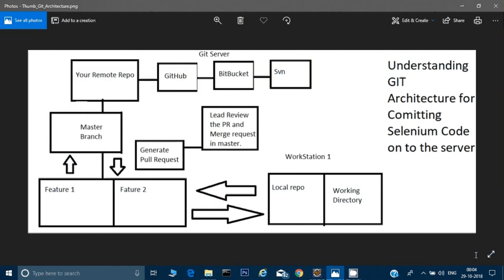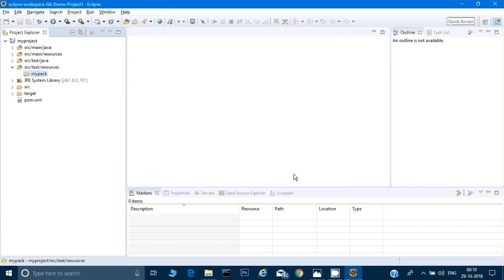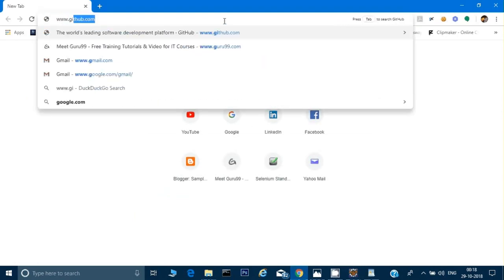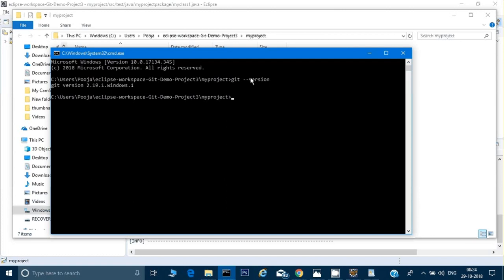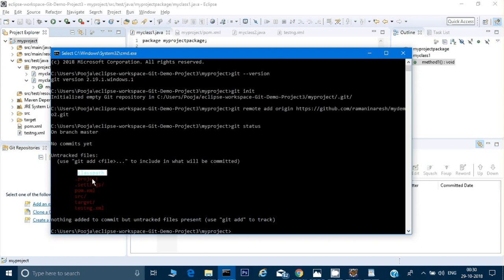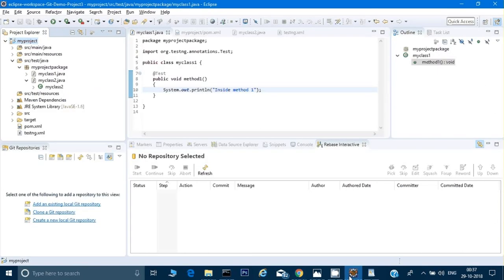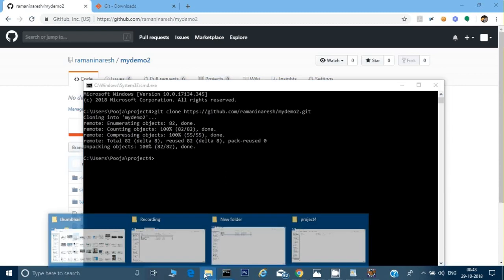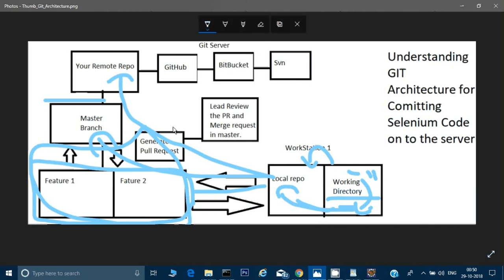Using Git and GitBash commands to pull and push the code in remote repository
Here are steps we need to perform:

1.Create Remote Git Repository in website.
2.Install git client like GitBash

1st time steps:

Open project directory in command prompt and enter the command:

1.git init
2.git remote add origin [Https url]
optional (git status)
3.git add .
optional (git config --global user.name "xxx"
4.git commit - m "First commit"
(optional) git status
5.git push -u origin master
(optional) Login if it ask for id and password

Next time
(optional) git status
1.git add .
2.git commit - m "First commit"
(optional) git status
3.git push -u origin master

On  a new machine:
1,Create a blank folder
2.Open command prompt on that folder
3.type command git clone [Https url]
4.Import the project which has been cloned.

Some important terminology:

1.Branch
A branch is a parallel version of a repository. It is contained within the repository, but does not affect the primary or master

2.Clone
A clone is a copy of a repository that lives on your computer instead of on a website's server

3.Collaborator
A collaborator is a person with read and write access to a repository

4.Contributor
A contributor is someone who has contributed to a project by having a pull request merged but does not have collaborator access.

5.Diff
A diff is the difference in changes between two commits, or saved changes.

6.Fetch
Fetching refers to getting the latest changes from an online repository without merging them in. Once these changes are fetched you can compare them to your local branches (the code residing on your local machine).

7.fork
A fork is a copy of a repository on the server only. Forking a repository allows you to freely experiment with changes without affecting the original project. Most commonly, forks are used to either propose changes to someone else's project or to use someone else's project as a starting point for your own idea.

8.Merge
Merging takes the changes from one branch (in the same repository or from a fork), and applies them into another.

9.Pull
Pull refers to when you are fetching in changes and merging them.

10.Pull request
Pull requests are proposed changes to a repository submitted by a user and accepted or rejected by a repository's collaborators.

11.Push
Pushing refers to sending your committed changes to a remote repository, such as a repository hosted on GitHub.

12.Repository
A repository is the most basic element of GitHub. They're easiest to imagine as a project's folder.

13.SSH key
SSH keys are a way to identify yourself to an online server, using an encrypted message. It's as if your computer has its own unique password to another service. GitHub uses SSH keys to securely transfer information to your computer.

14.Difference between Pull and Rebase

git pull and git rebase are not interchangeable, but they are closely connected.

git pull fetches the latest changes of the current branch from a remote and applies those changes to your local copy of the branch. Generally this is done by merging, i.e. the local changes are merged into the remote changes. So git pull is similar to git fetch & git merge.

Rebasing is an alternative to merging. Instead of creating a new commit that combines the two branches, it moves the commits of one of the branches on top of the other.

You can pull using rebase instead of merge (git pull --rebase). The local changes you made will be rebased on top of the remote changes, instead of being merged with the remote changes.

Hardware i use to record all my videos

Boya Mic